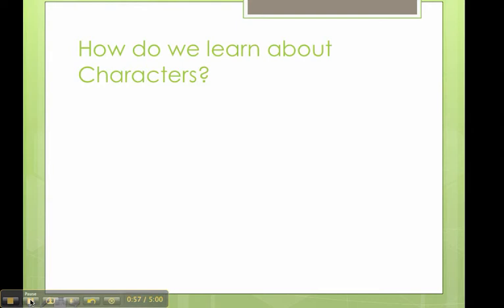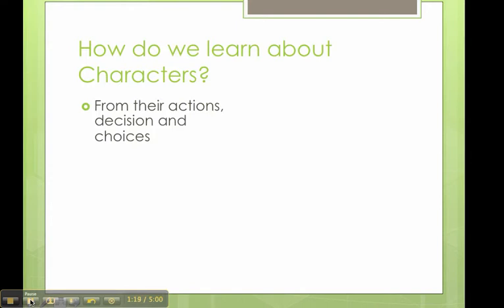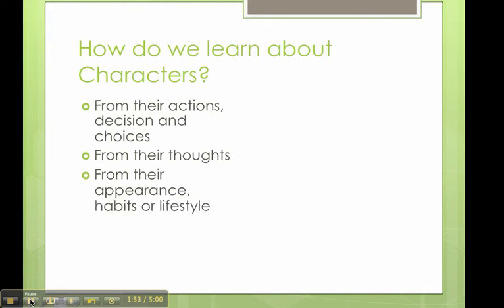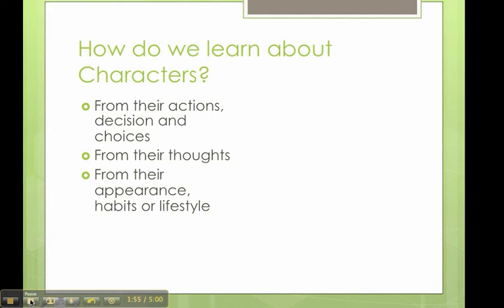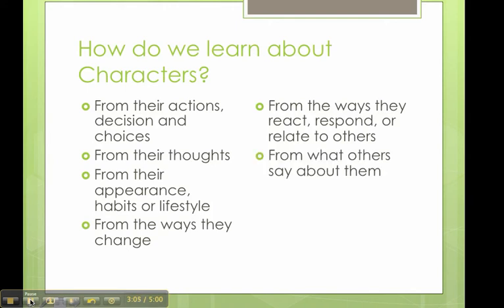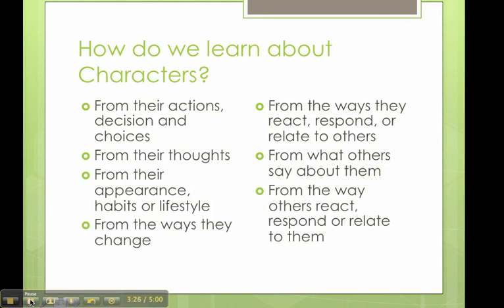Characters min lesson